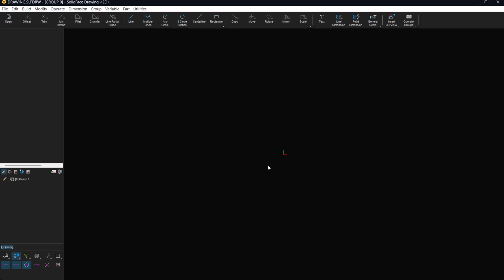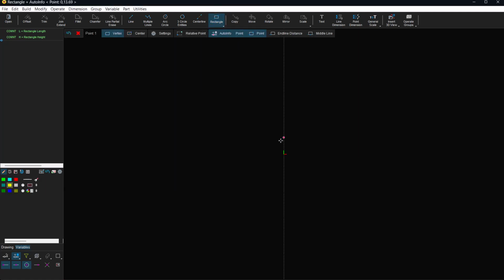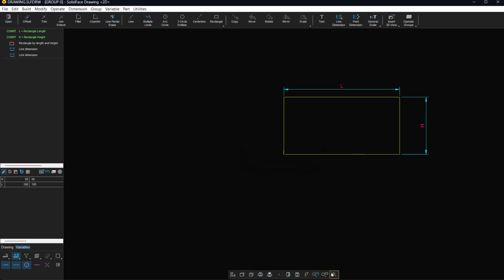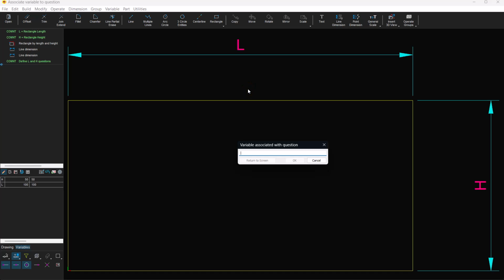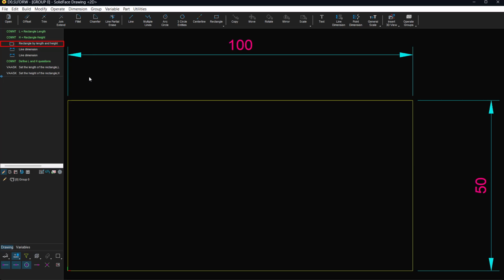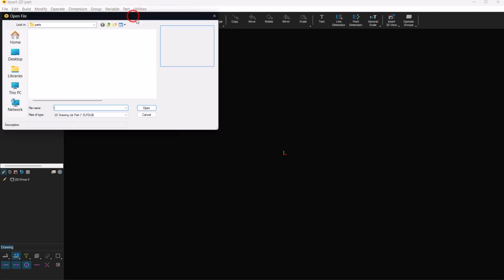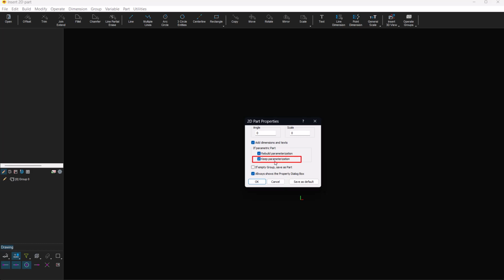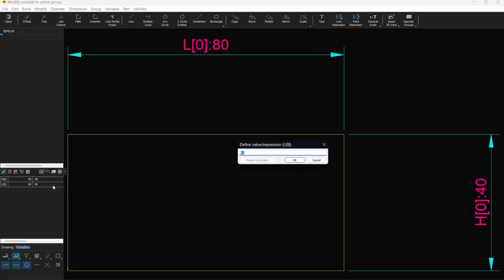Drawing - Parametric Part Library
Explains the process of creating parametric parts in a software environment. It illustrates how to define variables, associate them with geometric elements, create parametric entities, and save drawings with parametric conditions. It emphasizes the importance of question commands for user input, repositioning commands in the list, saving as fixed geometry or with parameterization, and managing variables when multiple parts are added to a drawing.